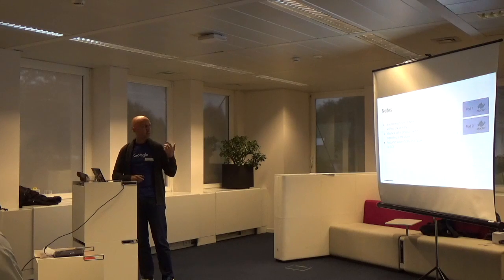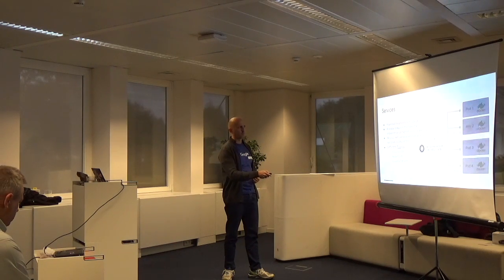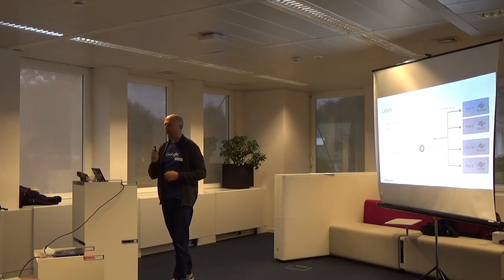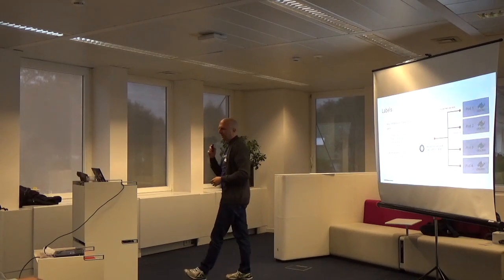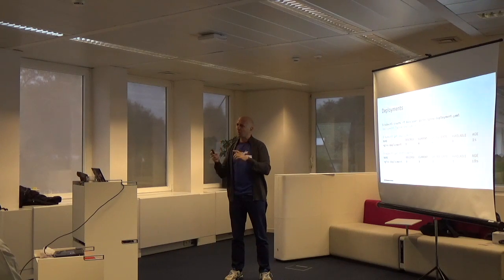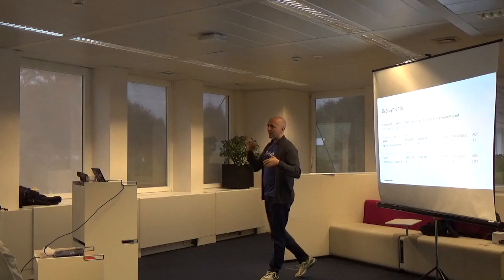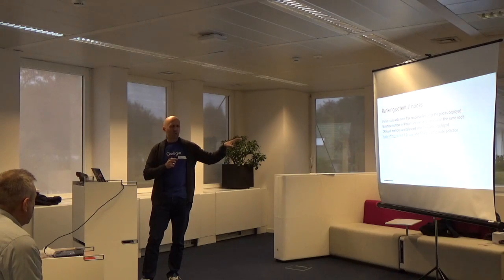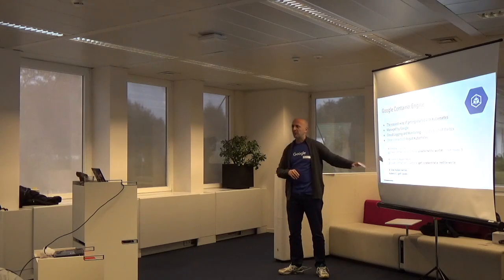DevFest Belgium October 2016 - Nacho Coloma - Deploying and scaling with Kubernetes 1 4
Come to this talk to see how to deploy systems with Kubernetes, scale up and down a cluster, deploy and rollback versions of your applications, using the same tools in production at Box and Pokémon Go. If time permits we will also talk about new features in Kubernetes 1.3 and 1.4, such as autoscaling and Federated Services.

Follow Nacho Coloma on twitter: @nachocoloma

DevFest Belgium, October 22nd 2016